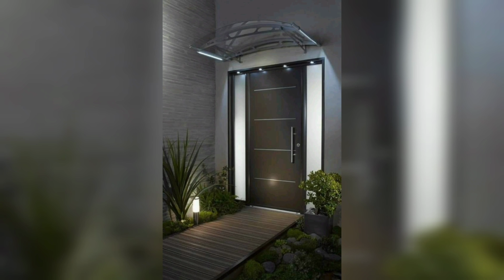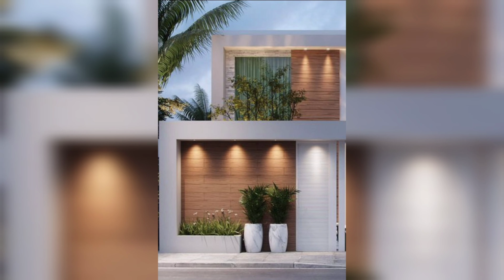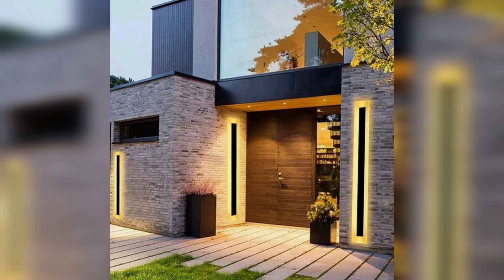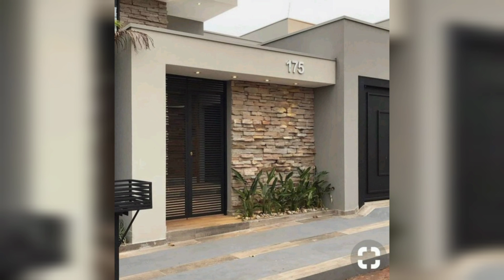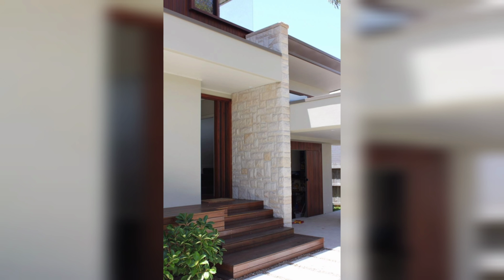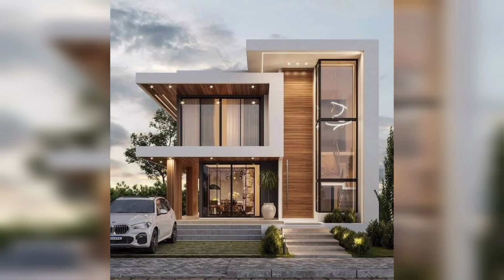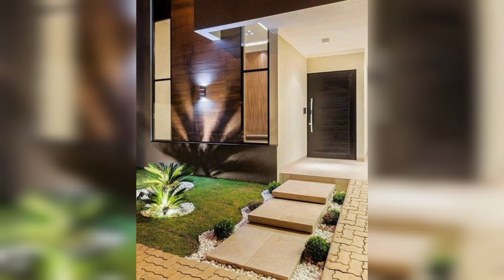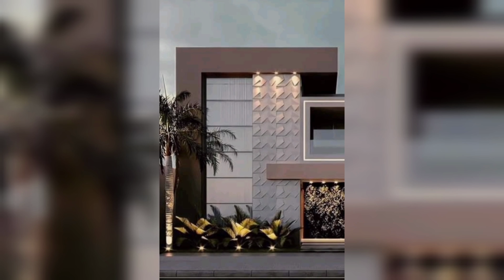Top 70 Modern Front Wall Design Ideas 2023 || Exterior Wall Tiles Design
Welcome to our video showcasing the latest trends in modern front exterior wall tile design! In this visually captivating exploration, we dive into the world of contemporary architecture and its innovative approach to creating stunning facades.

In this video, we present a curated collection of front exterior wall tile designs that are revolutionizing the way we think about building exteriors. From sleek and minimalistic styles to bold and artistic patterns, you'll discover a range of options to inspire your own design projects.

Our expert host takes you on a virtual tour of various residential and commercial spaces, highlighting the remarkable tile designs that adorn their facades. You'll witness the transformative power of these tiles, elevating buildings into architectural masterpieces. Each design tells a unique story, reflecting the personality and style of the structure it graces.

As we delve deeper, we explore the materials used in these modern front exterior wall tile designs. Discover the versatility of porcelain, the durability of natural stone, and the contemporary allure of ceramic tiles. Our in-depth analysis provides valuable insights into the characteristics and benefits of each material, helping you make informed decisions for your own projects.

Moreover, we showcase how these tiles can be creatively combined to achieve captivating visual effects. Whether it's the interplay of textures, colors, or geometric patterns, you'll witness the endless possibilities that arise from skillful tile arrangement. Architects, designers, and homeowners alike will find inspiration and ideas to enhance the exteriors of their own spaces.

To ensure a comprehensive experience, we also feature interviews with renowned architects and designers who share their expertise and vision behind the showcased projects. Gain valuable insights into their design philosophies and the considerations they took into account when selecting the perfect tiles for each project.

Whether you're embarking on a new construction venture or seeking inspiration for a renovation project, our video on modern front exterior wall tile design is your ultimate source for fresh ideas and design trends. Get ready to explore the cutting-edge designs, innovative materials, and expert tips that will transform the face of your building.

Don't miss out on the opportunity to reimagine your space with the captivating allure of modern front exterior wall tile designs. Let's embark on this exciting journey together!